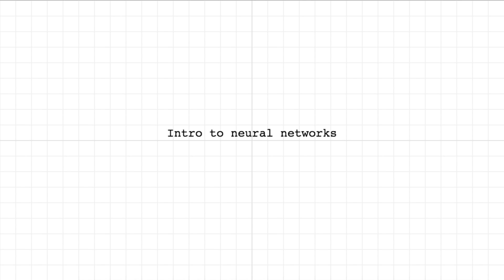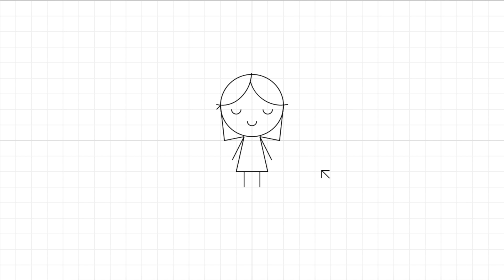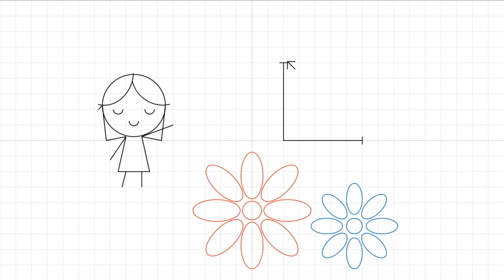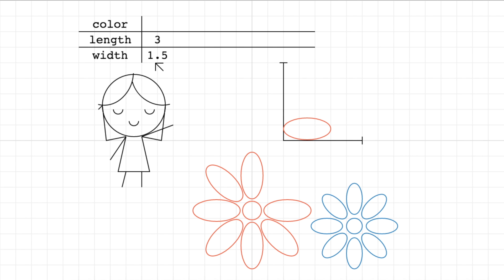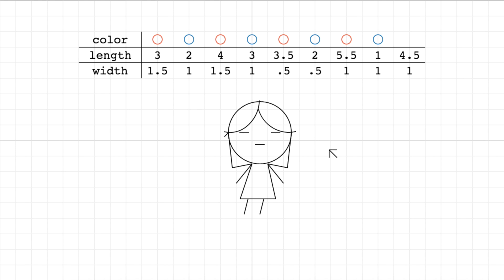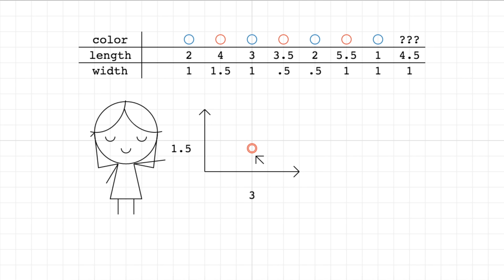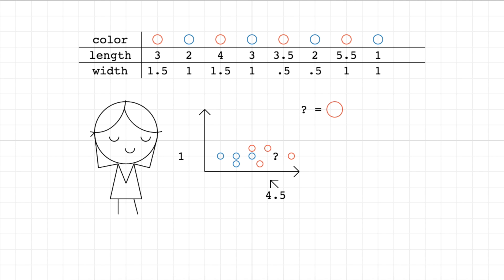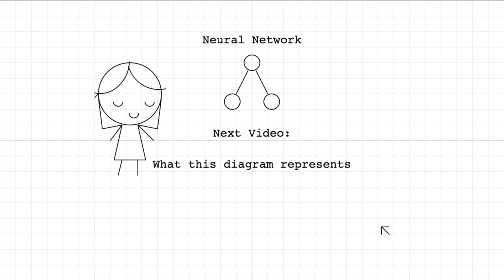Beginner Intro to Neural Networks 1: Data and Graphing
Hey everyone! This is the first in a series of videos teaching you everything you could possibly want to know about neural networks, from the math behind them to how to create one yourself and use it solve your own problems!

This video is meant to be an a quick intro to what neural nets can do, and get us rolling with a simple dataset and problem to solve.

In the next video I'll cover how to use a neural network to automate the task our farmer character solves manually here.